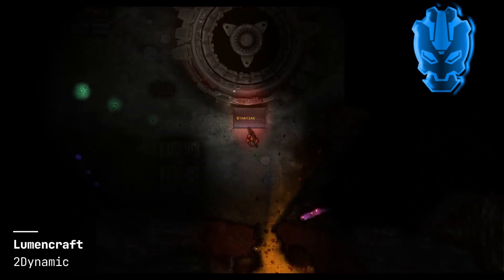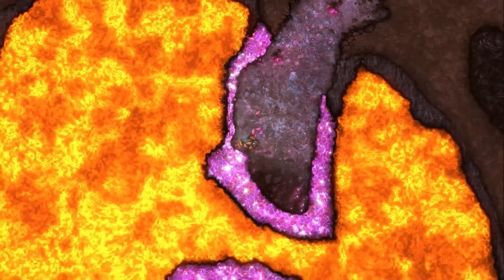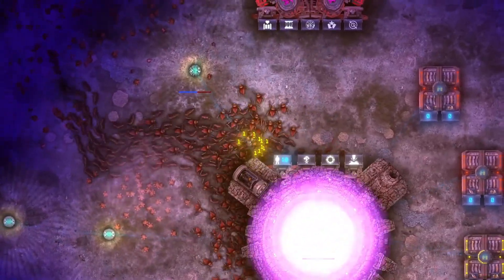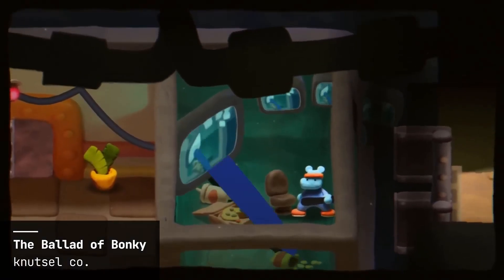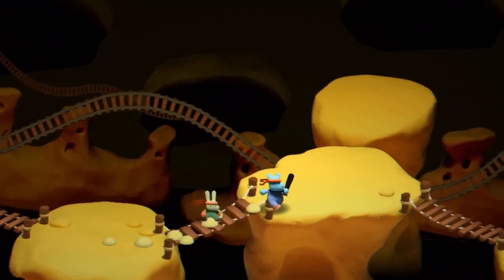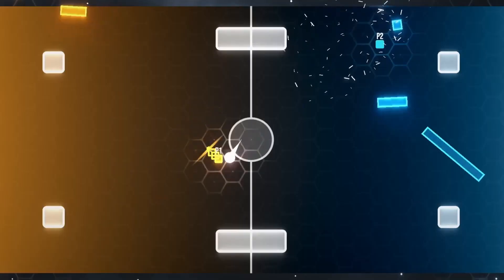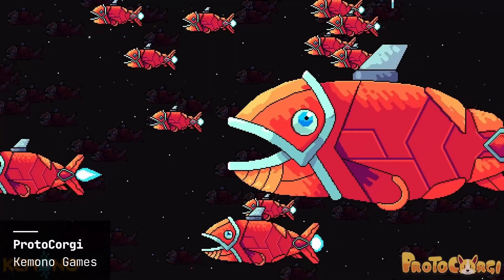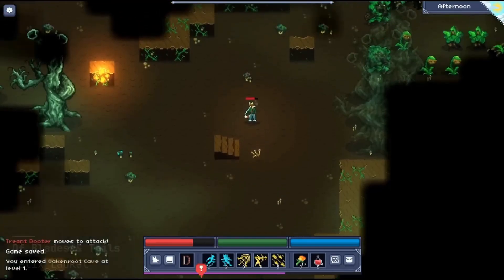Godot ready 4 AAA?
Godot 4 is steaming into view and new beta releases are coming out faster than the devs can write snapshots for them. It has truly never been a better time to get into game development with Godot. So does Godot 4 mean that the engine is ready for the big time? Will we see double A and even triple A titles made in Godot soon, or will that mean that Godot gains the world while losing it’s soul? Let’s find out…